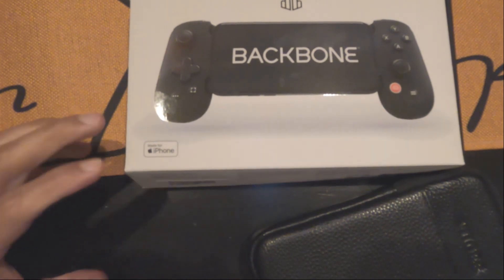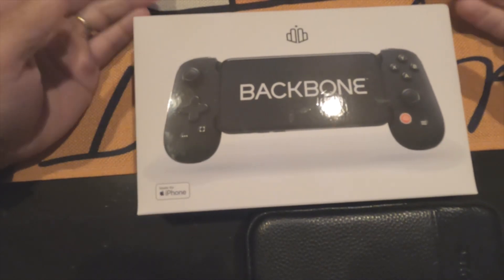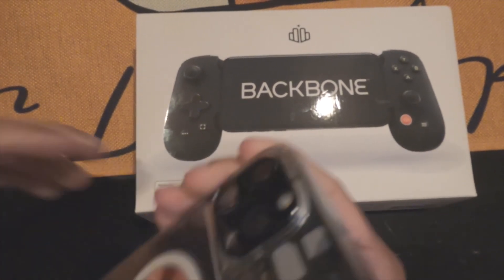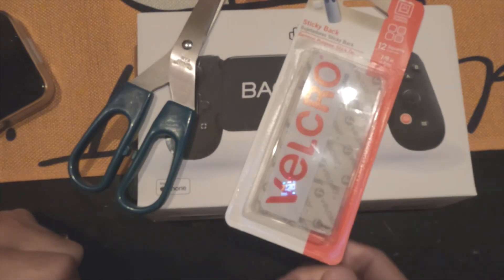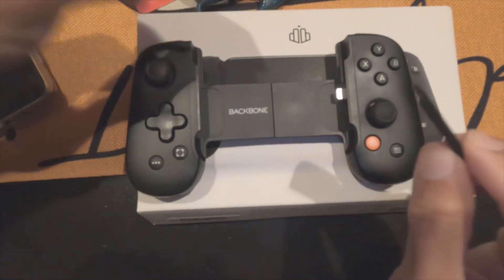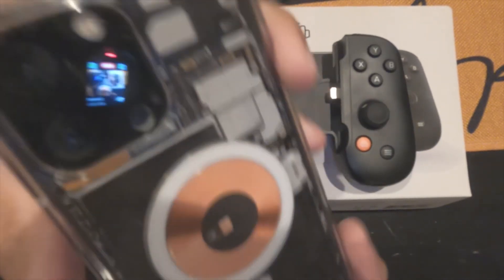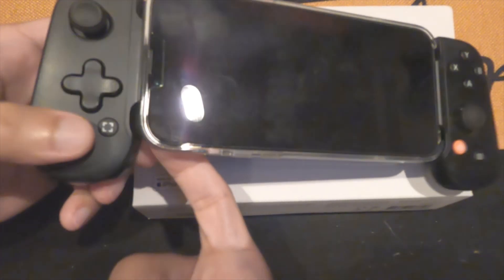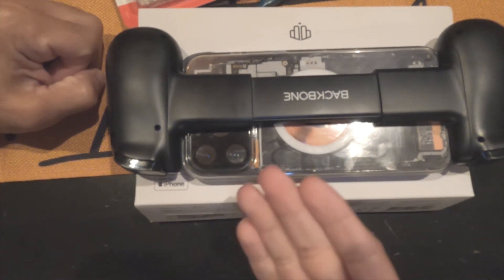The hack for the backbone iphone 13 pro max is here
Today we will discuss a hack for the backbone regarding the usage with a case.

✔️**SUBSCRIPTIONS POP UP ON SCREEN**
You can change that by going to your channel settings.  Click on your channel and select the little gear next to your subscriber count.  It will be the second option in the pop up menu.

Mic: Usb Lavalier Lapel Mic
PC Specs:
Case: Evga Dg 77
Motherboard: Gigabyte Z390 Auros Master
Processor: Intel Core i9 9900k
Gpu: Asus 2080 Super Ti
Ram: Corsair Avengeance 3200mhz
Cooler: Corsair Hydro rgb cooler
Fans: Corsair RGB Fans
Kayboard: Razor Huntzman White
Mouse: Logitech G Pro Ghost